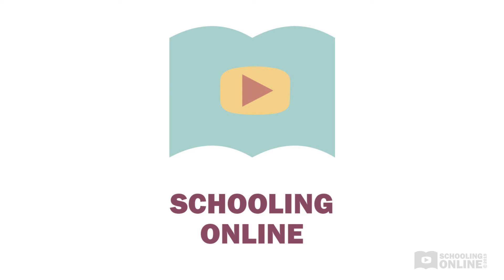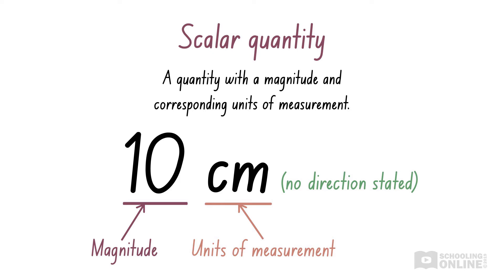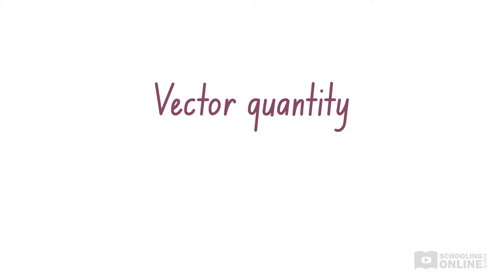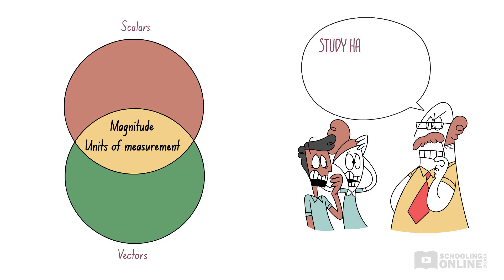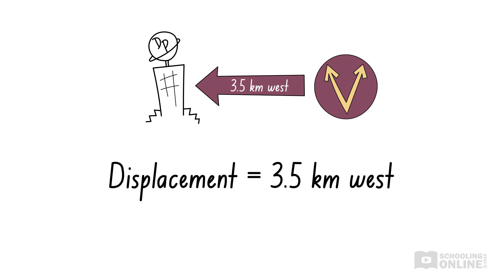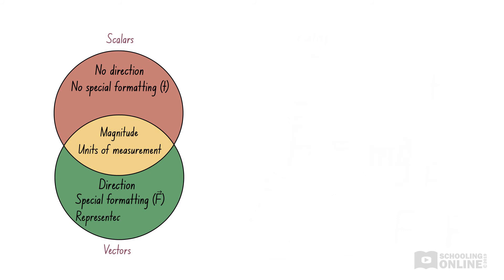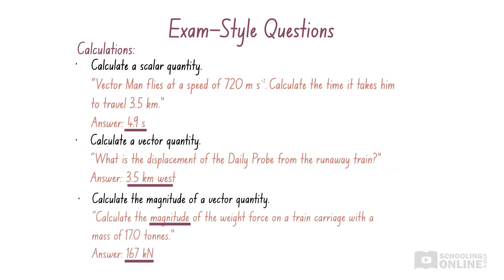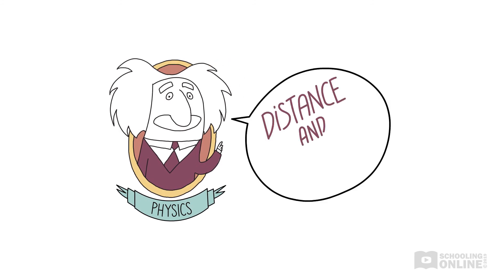Physics Vectors and Scalars | Free Online Lesson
📺 Free Physics online lesson: All about Scalars and Vectors!

The newest superhero on the block, Vector Man, faces his first challenge – a runaway train! This lesson will begin from the basics by introducing scalars and vectors.

Definitions included: scalar quantity, vector quantity

00:00:00 Intro
00:00:56 What are the definitions of a scalar and a vector?
00:01:20 What is a scalar quantity?
00:04:27 What is a vector quantity?
00:06:33 What are the differences between scalars and vectors?
00:09:24 How to format scalar and vector descriptions
00:12:07 A summary of how you can apply scalars and vectors in HSC physics
00:12:36 What kind of questions can you expect to come across in exams?
00:13:40 Take a look at this sample question...
00:14:22 Summary